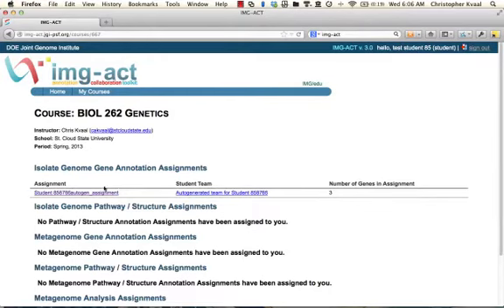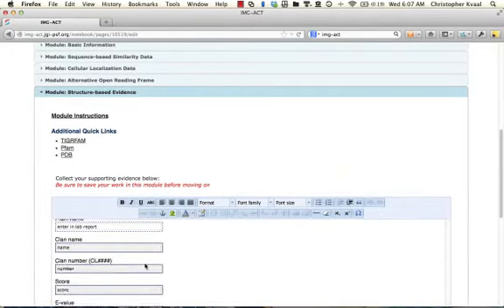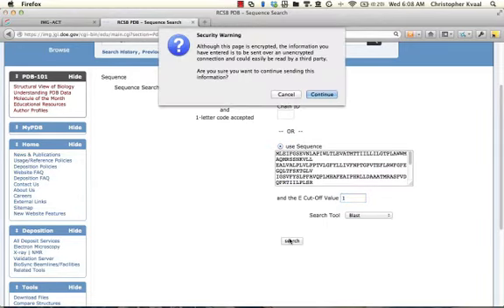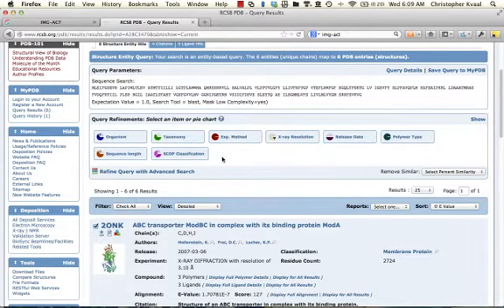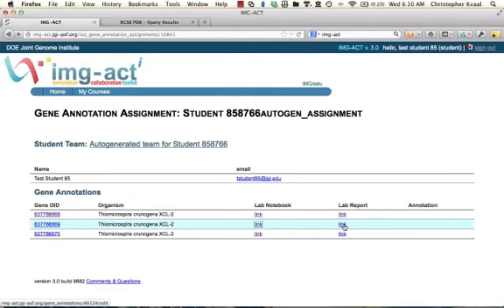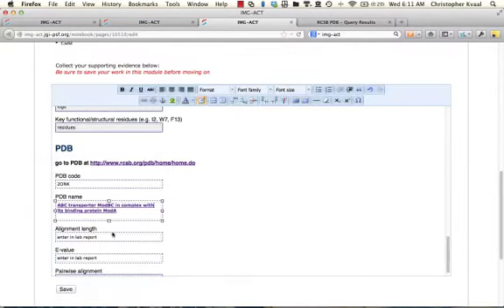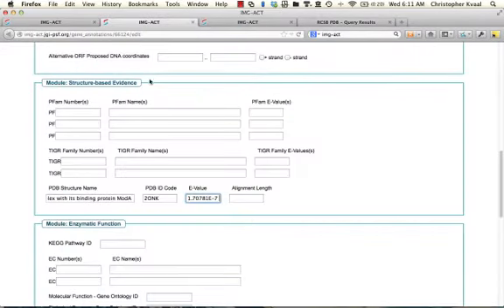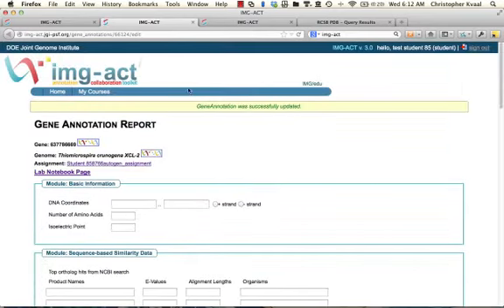Structure Based Evidence PDB